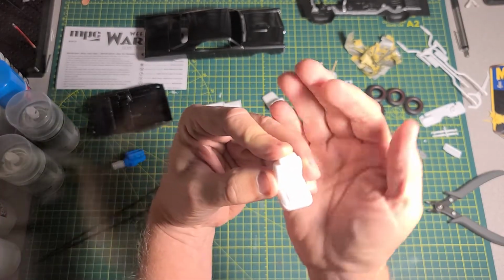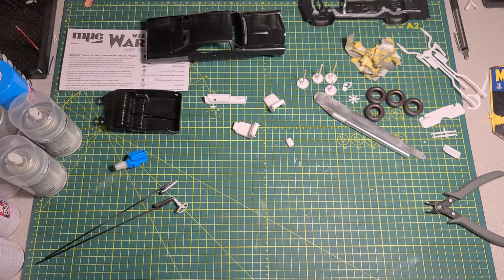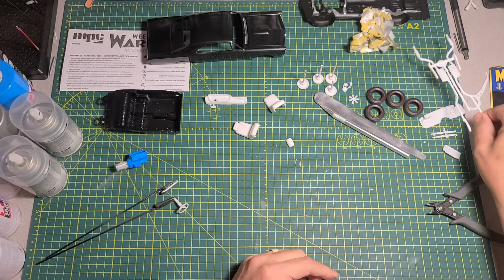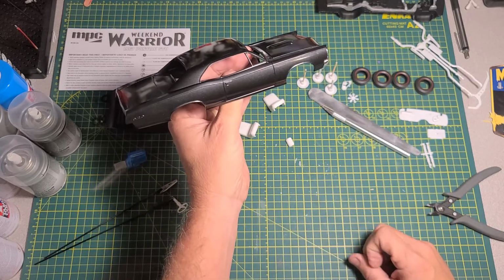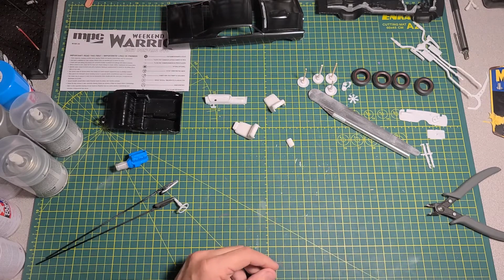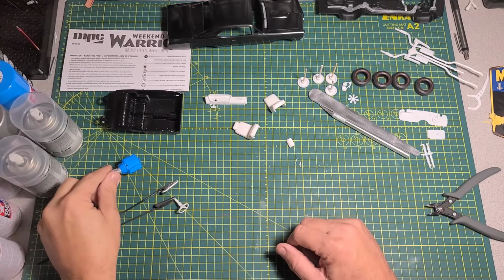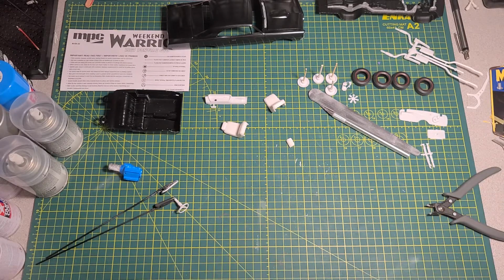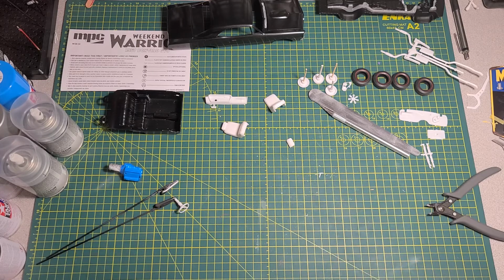November 28, 2021